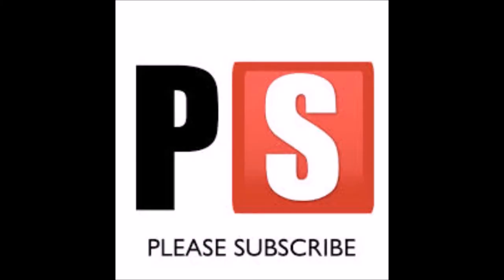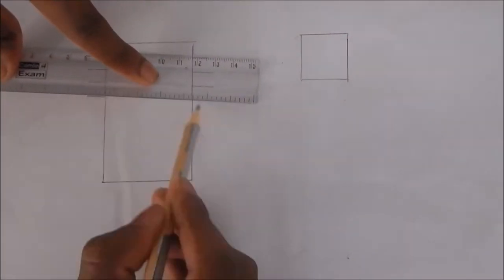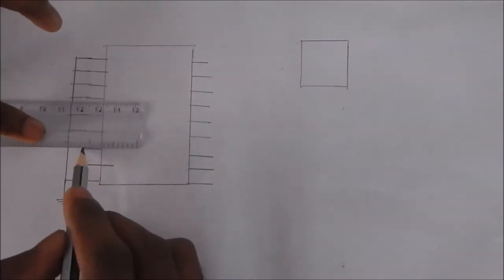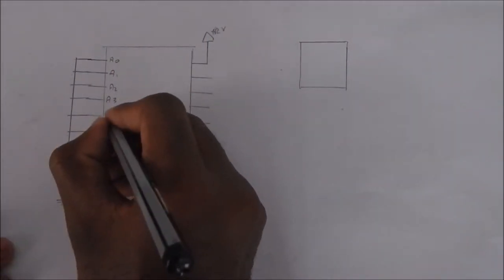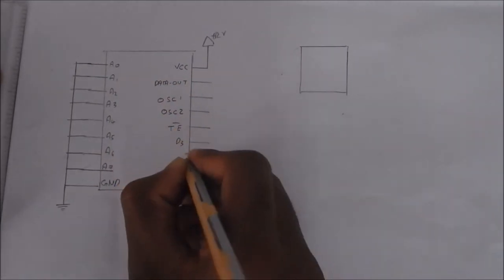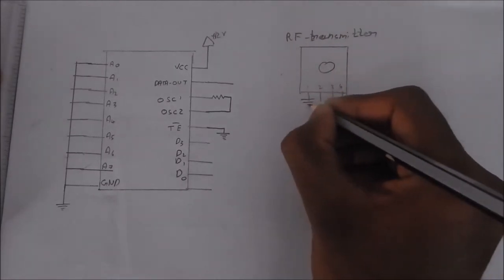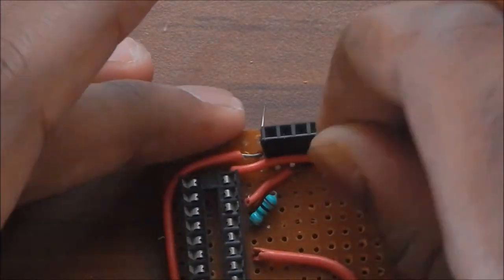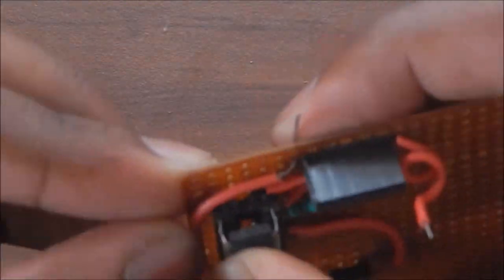DIY - Wireless Security Alarm system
Wireless Communication through 433 MHz and amplitude modulation. The main application of this  project is as a Wireless Security Alarm as it can be used with a press of a button. Do use a vibrator instead of a Piezoelectric buzzer if you find that useful.

Parts needed:
1) HT12E and HT12D, RF Transmitter and RF receiver of 433 MHz
2) Two 9V batteries and wires for connection

Do follow the circuit carefully.

The IC used are HT12E and HT12D - these are parallel to series encoder and decoders and RF transmitters and receivers with a few switches, LEDs and Piezoelectric buzzer.